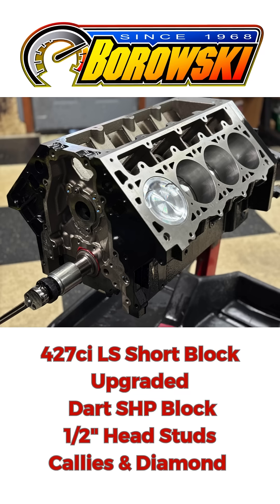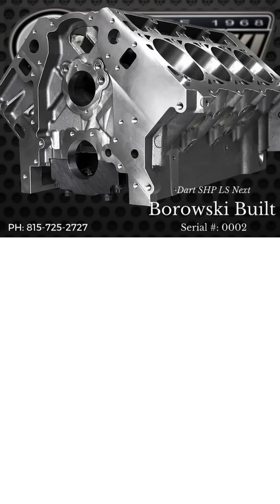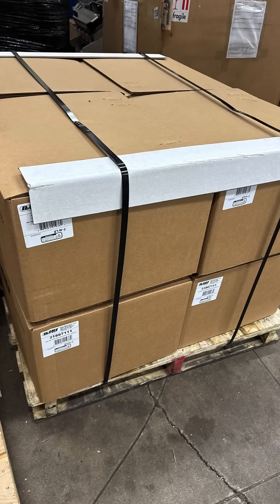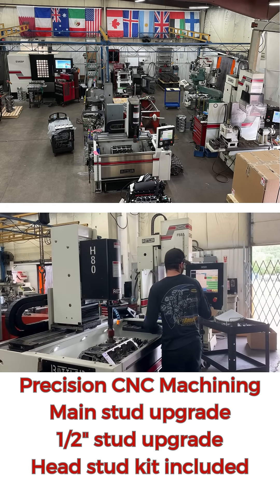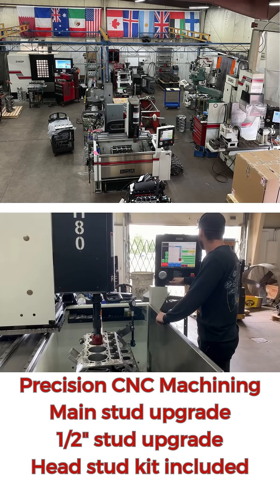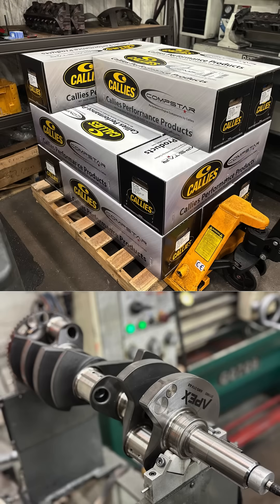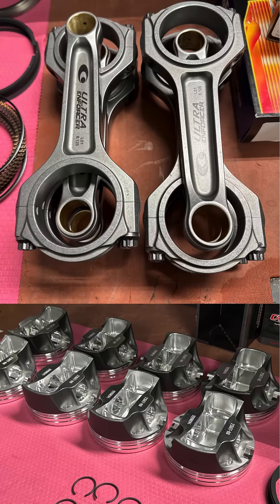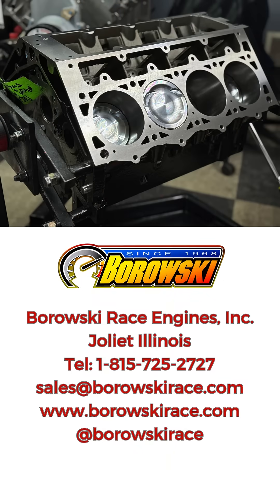Our New Standard 427ci LS Short Block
We’d been using the Dart SHP Pro LS Next block but these won’t be available for a long time and that's OK. No one has a longer history with the LS Next SHP block than us. Dart’s late founder Richard Maskin personally presented us the first commercial block in February of 2016 and we just now bought a bunch of them.

Our new standard short block design features upgrades to main studs from bolts for more precise clamping plus machining for half-inch head studs. The greater stud diameter increases clamping force by 40% addressing a leading cause of boosted engine failure - having the heads lift.

The rotating assembly consists of a Callies Apex 8-counterweight crank, Ultra Enforcer rods and Diamond 2,000 hp rated pistons. The recently introduced Apex has the same design and steel alloy as Callies Magnum crank but starts with an Italian forging.